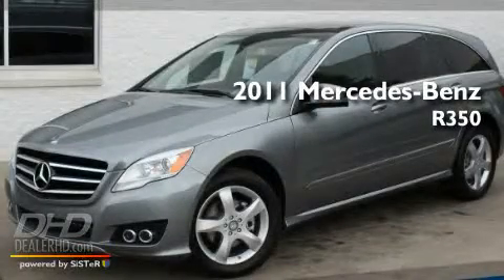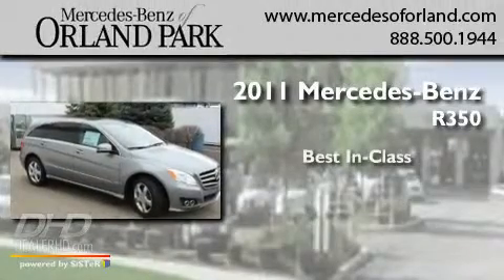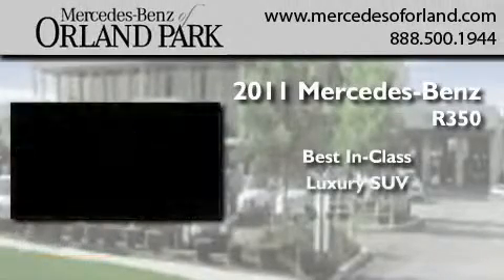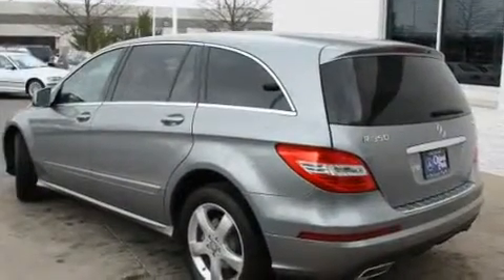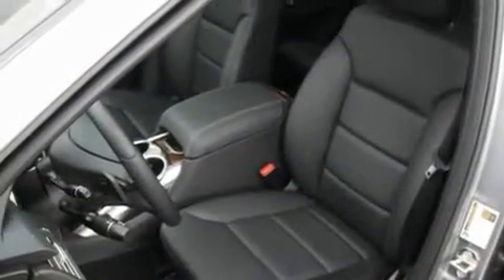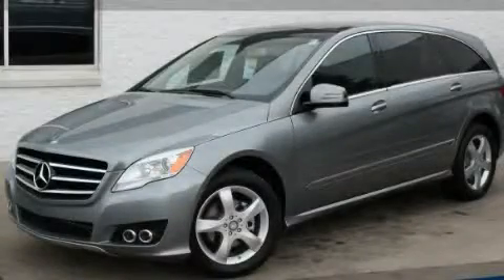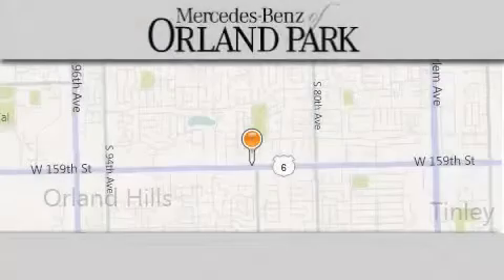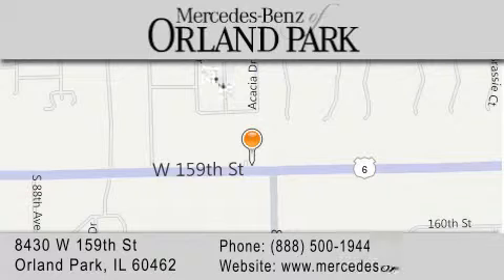2011 Mercedes-Benz R350 Tinley Park IL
Year : 2011
 Make : Mercedes-Benz
 Model : R350
 Engine : 3.5
 Trans . : Automatic
 Exterior : Palladium Silver Metallic
 Miles : 4
 Interior : Black
 Stock : MR2801

 2011 Mercedes-Benz R350 Orland Park IL